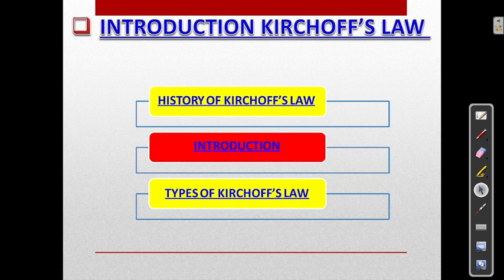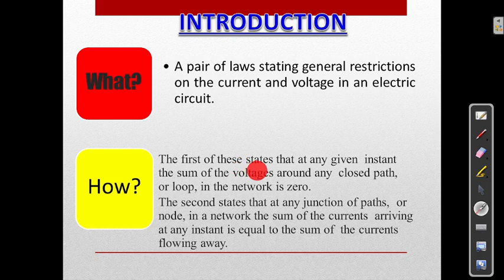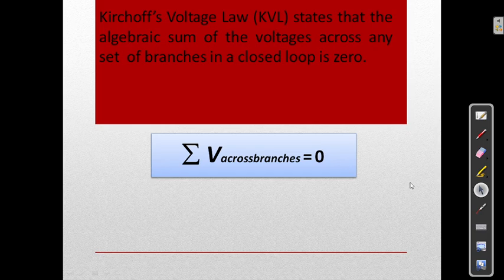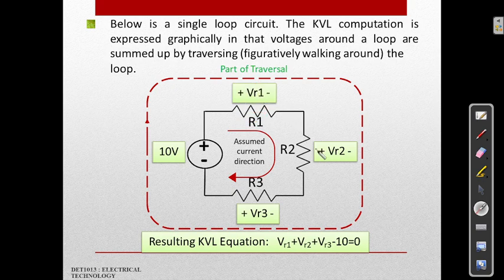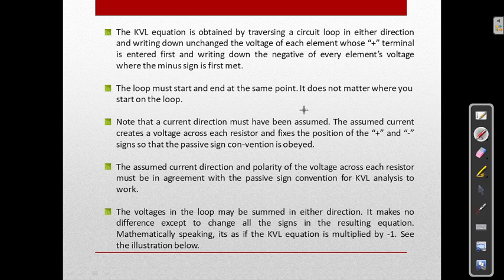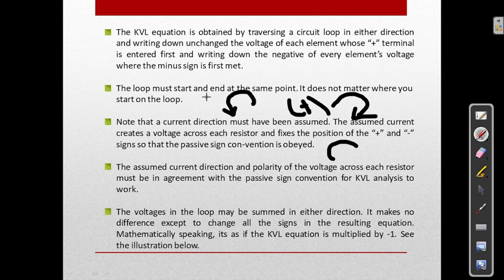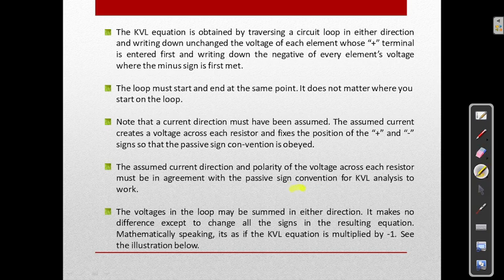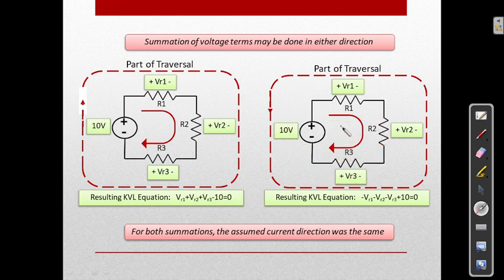MAMSE MCT EMD UNIT I CHAPTER 5